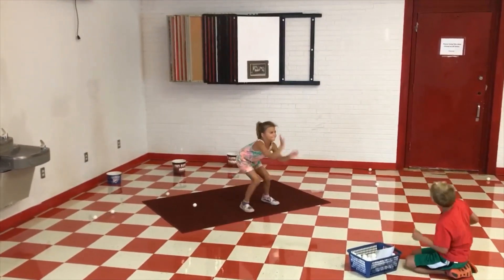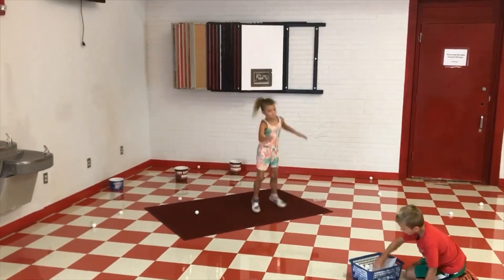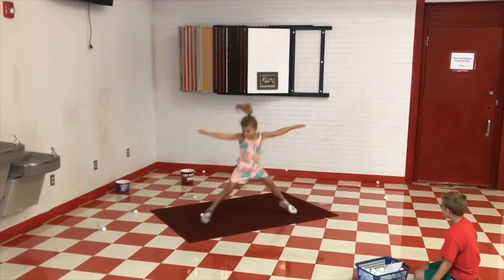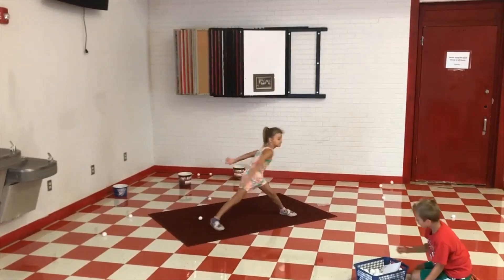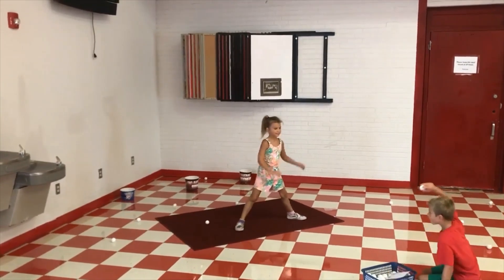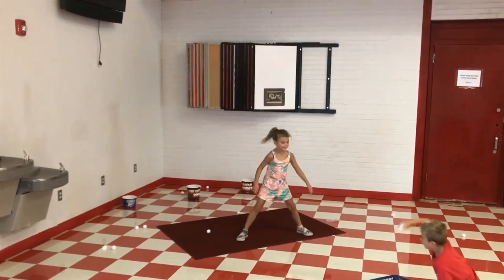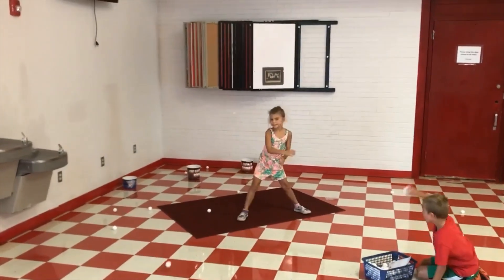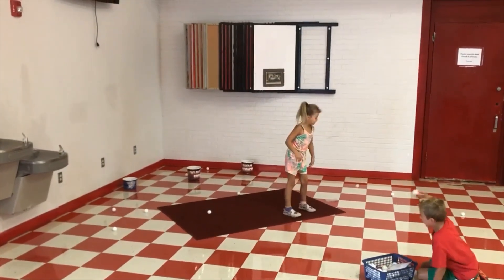Golf-It's Not What You Think!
Golf. Ahhhh, relaxing, fun, calming, not this version! At in my PE class we play by our own rules and the only thing in common with the real golf game are the golf balls. In this games students try to make the plastic golf balls into one of the three holes, seems easy right? But not when we have a blockers swatting the balls away. This is a great game my kids love at school and at home. Now put your clubs up and come play some Golf, and as always, "Let's have a great week in PE!"